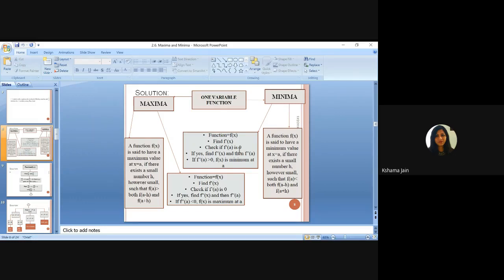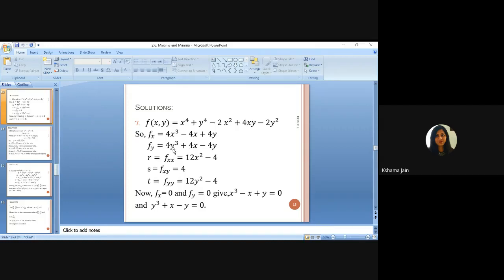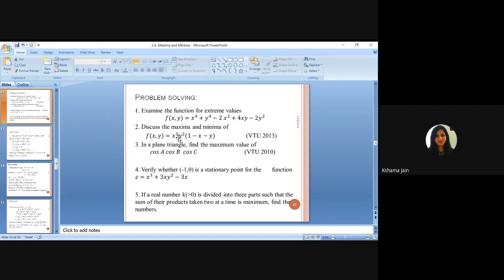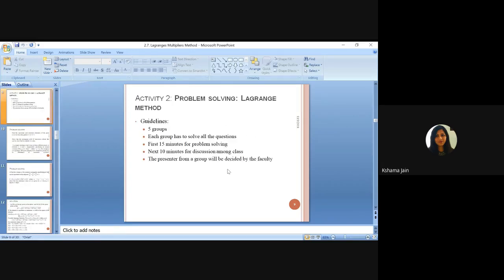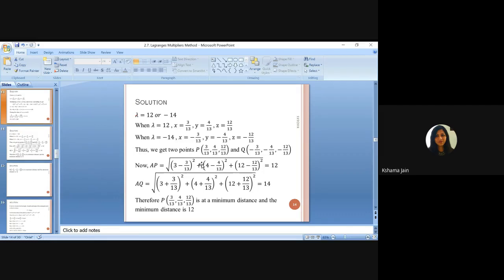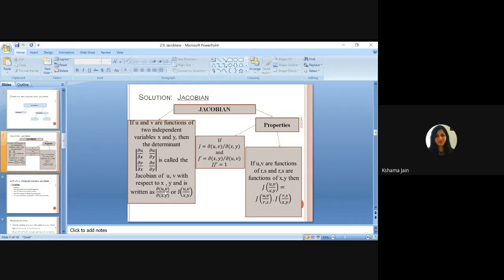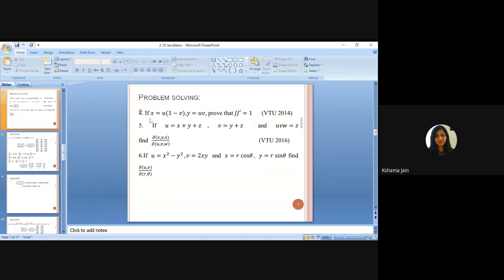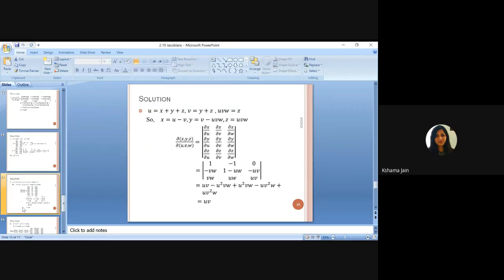Maxima,Minima and Jacobian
For backlog students very easy to understand